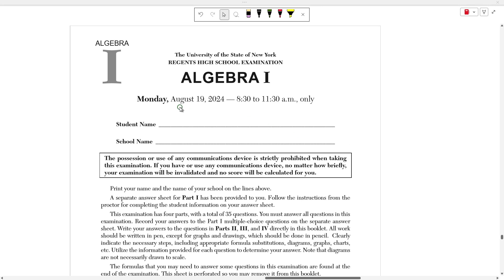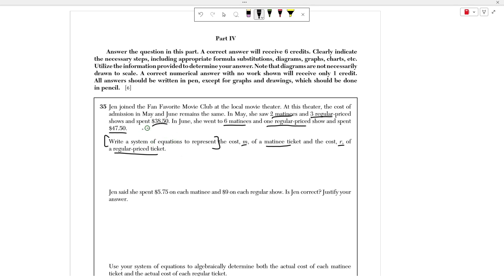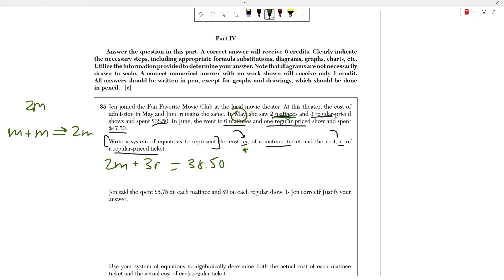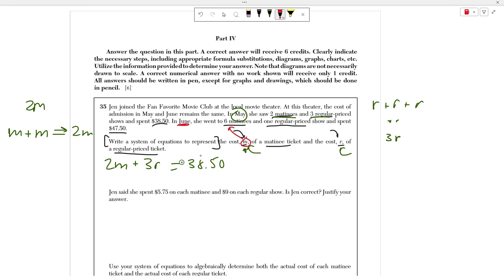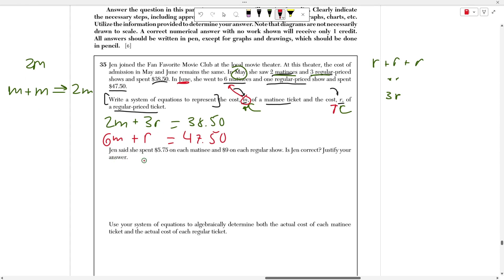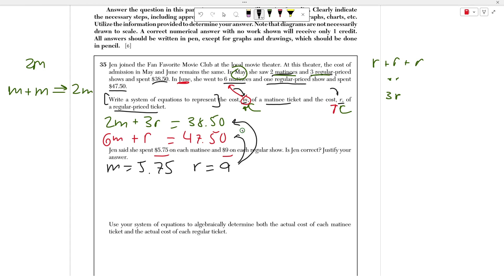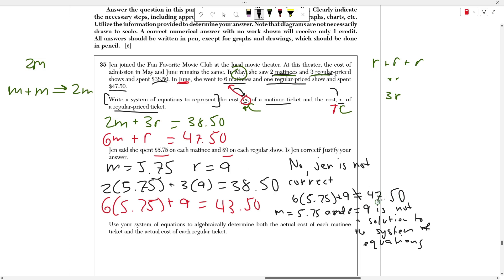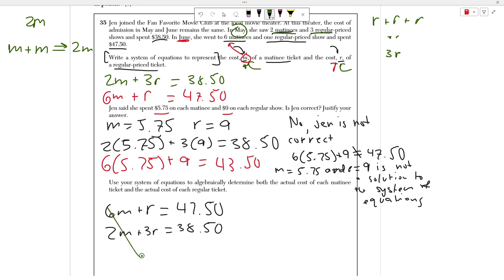August 2024 Algebra 1 Regents Review (Part IV #35)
This is a good review for the upcoming January 2025 Algebra 1 regents exam, and the later June 2025 Algebra 1 regents exam. Let me know what tests I should go over next.